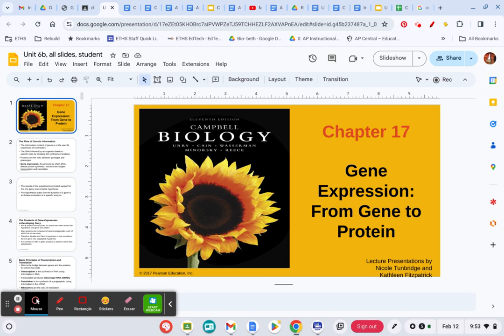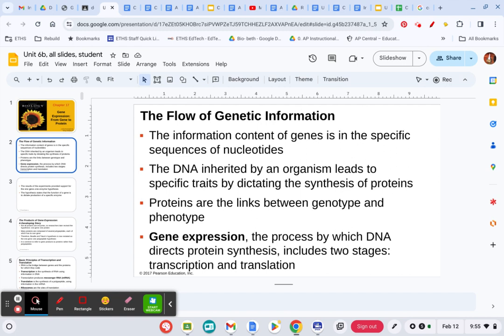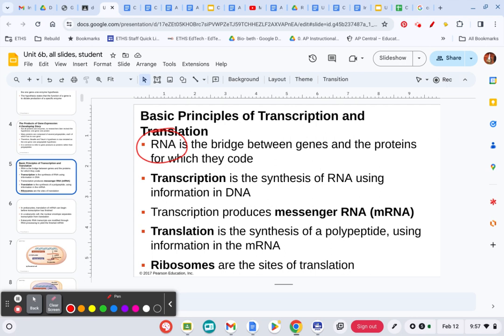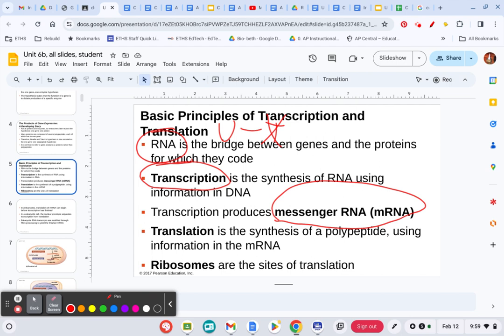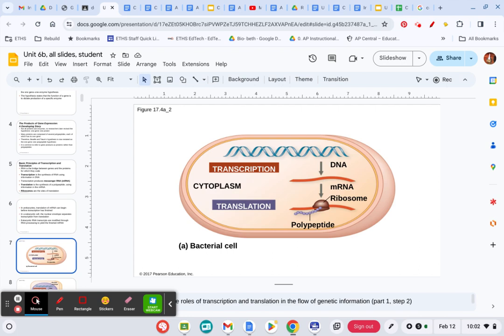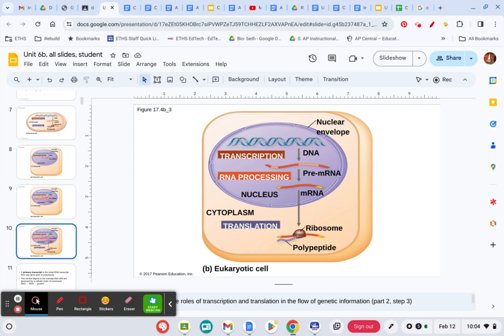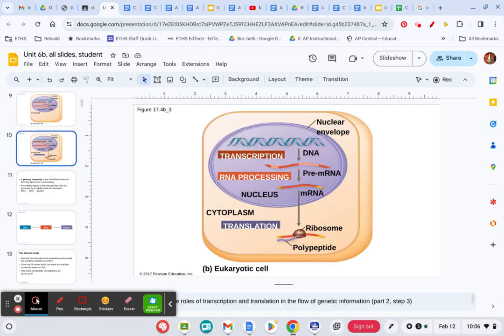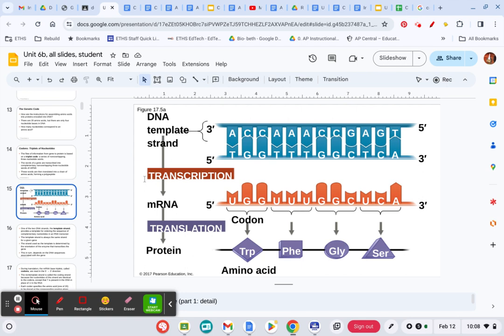Unit 6b - Introduction to Gene Expression